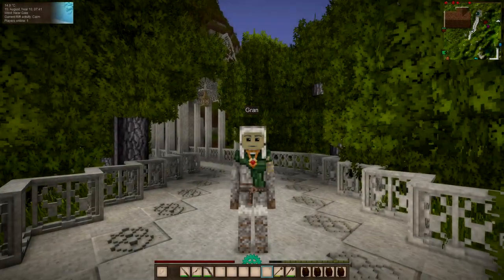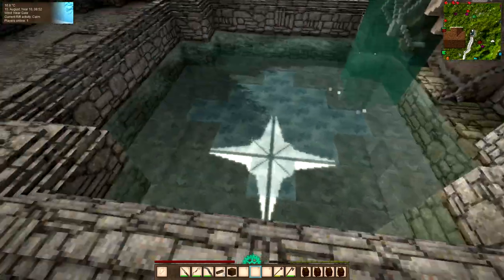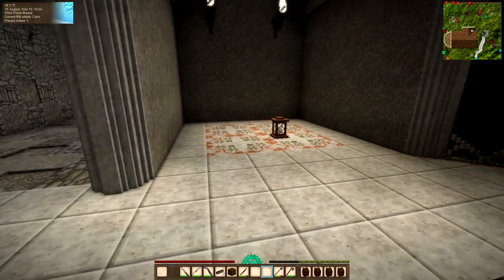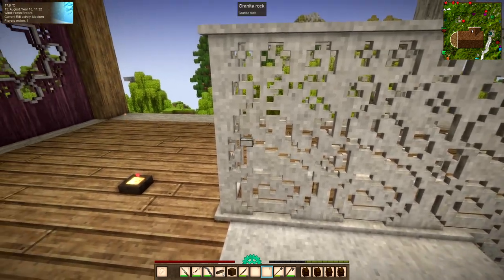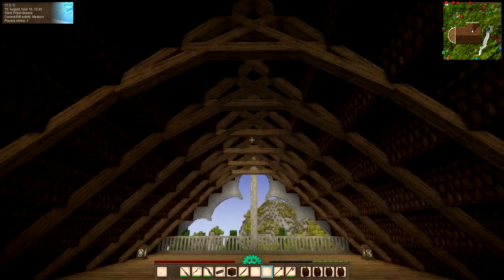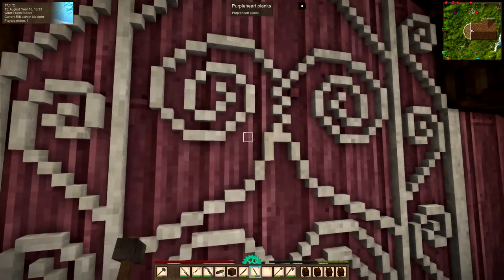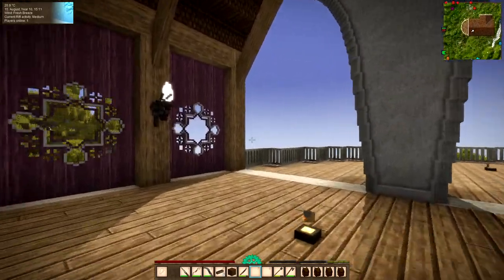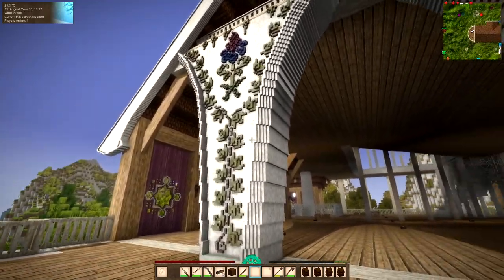Vintage Story on the Rusty Gears SMP - Ep35: Walls Windows and Arches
I've made a lot of changes this last week or so, this is a quick catch up to bring you up to date.

Flower designs by: Julie Hasler 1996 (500 Flower & Animal Cross Stitch Designs. Publisher - David & Charles).

Welcome to the Rusty Gears SMP server where a large group of content creators have come together to explore, build, adventure and have loads of fun in a brand new Vintage Story world.

Music
Lo-Phi:
     Vintage Story OST - 09 To Dawn, from a Very Rainy Night
     Vintage Story OST - 15 Heartbeat
     Vintage Story OST - 10 Building
     Vintage Story OST -  11 Creating
Esther Abrami - No.4 Piano Journey

2️⃣LIKE the videos that you enjoyed
3️⃣COMMENT in the comment section
4️⃣Click the “bell” to be notified when I release new videos